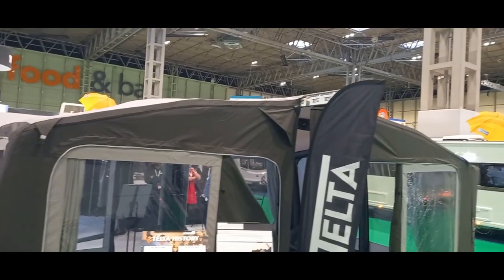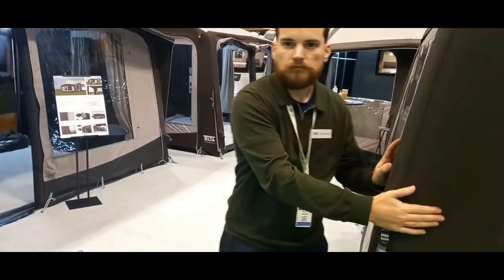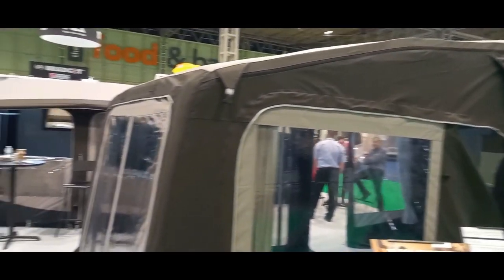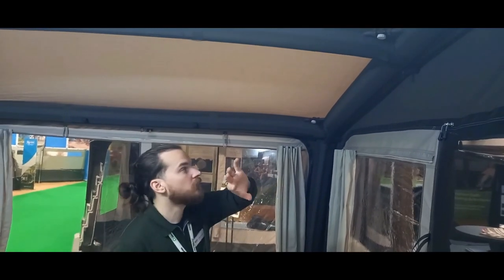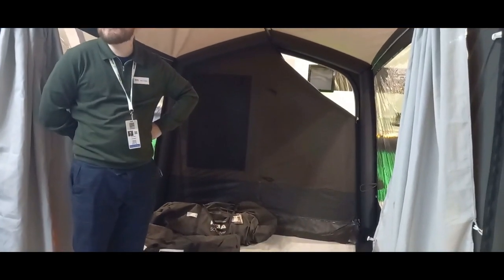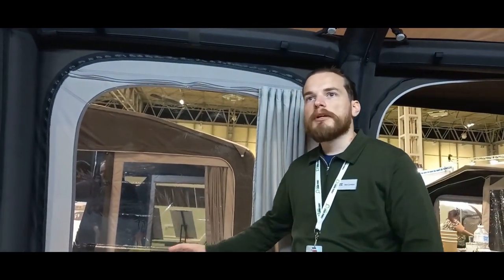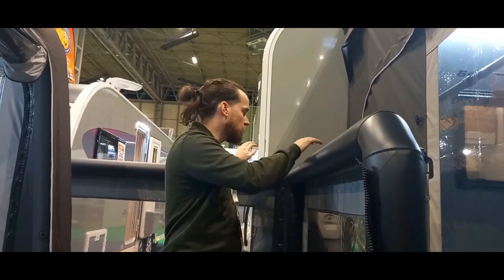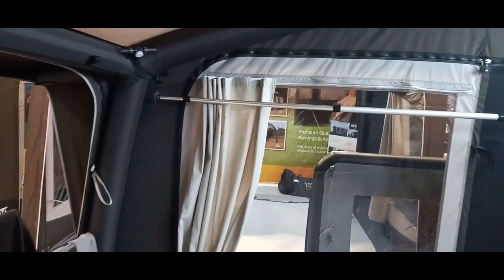TELTA Caravan Motorhome Awnings, full tour and is this the best awning on the market?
We are extremely pleased to be the first to do a real end user review on these awnings. We are hoping to do a full erect, living with and pack up series of videos soon.

INTRODUCING TELTA
Telta is a joint venture owned by Max Lawless and Anders Outzen. Our families have extensive and esteemed histories in the
outdoor industry, with both of us being the third generation to enter the business. We have over 50 years of continuous expertise
from our families, including the design, production and sales of the world’s first and most popular inflatable caravan awnings.
If you are a caravanner or motorhomer in the UK or Scandinavia, there is a high likelyhood that you have used a product
developed by our families, including well-known brands such as Kampa, Sunncamp, CampForever and FMT.
We have joined together to create Telta, offering the next-generation and finest range of inflatable awnings, which we are very
excited to share with you.
Awning models are available for caravans and motorhomes, with many new and unique features to enhance your experience.
Simplicity and functionality have been at the forefront of our design while developing our range of awnings. With this mindset,
we have aimed to improve all basic features that are often overlooked.
Most of our awnings share the same functional features, with the main difference between models being their size, shape, or
front-panel configuration, all very important aspects when deciding which awning is right for you.